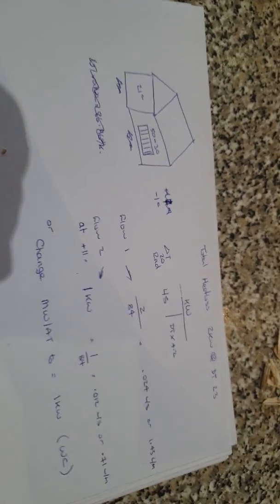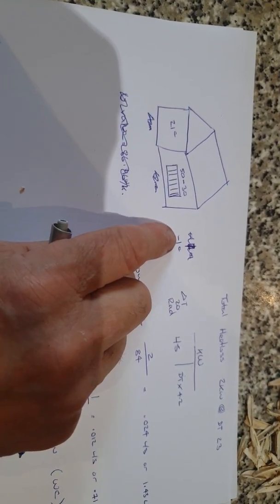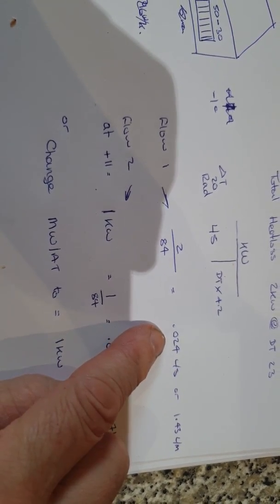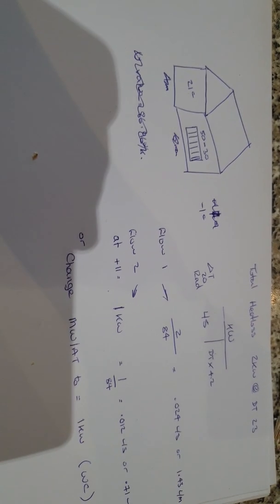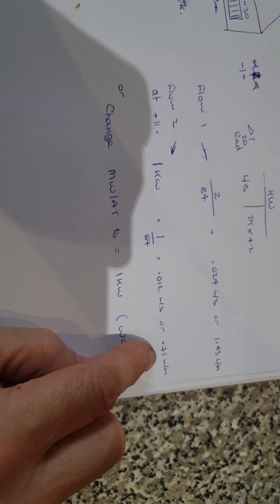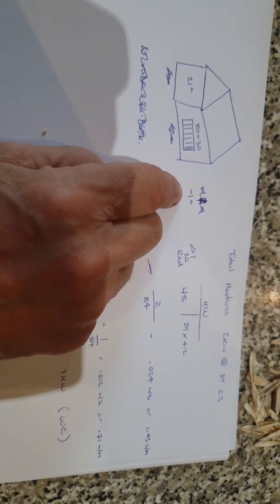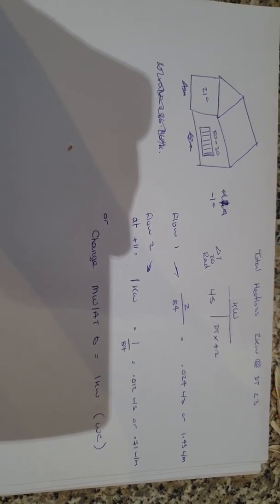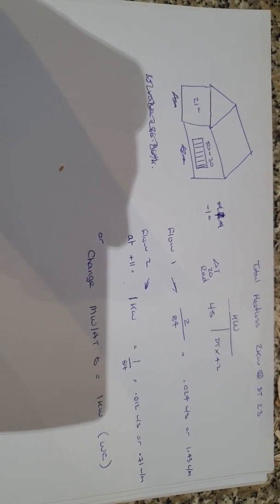Using Delta t to balance heating systems.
Why Delta t is difficult to use for balancing heating.